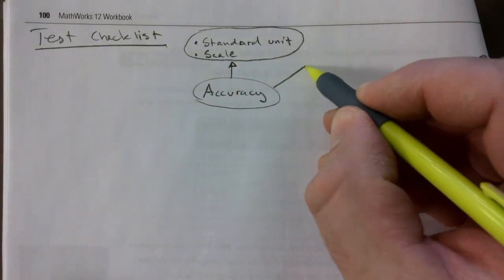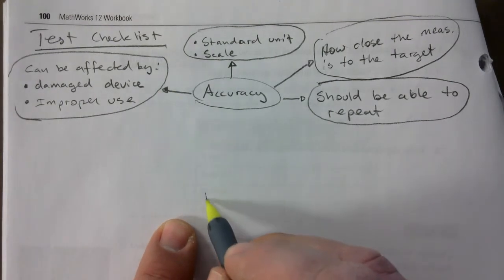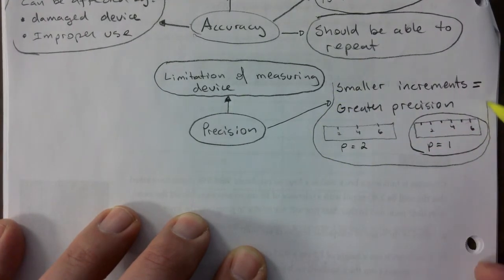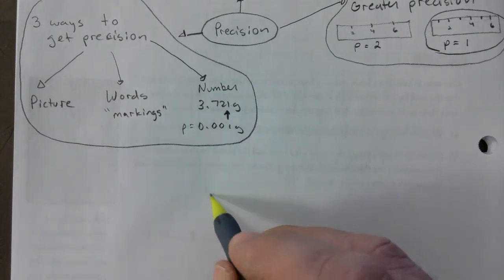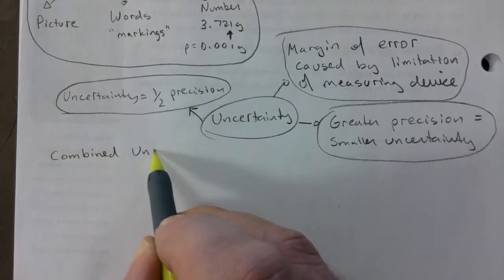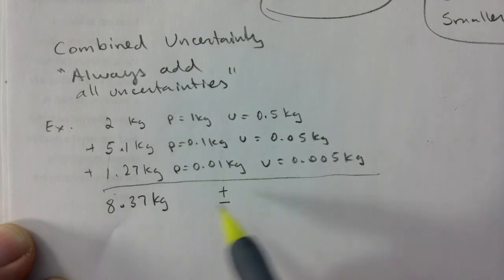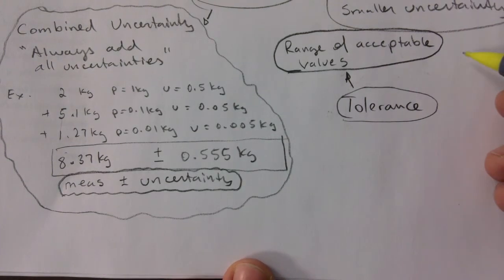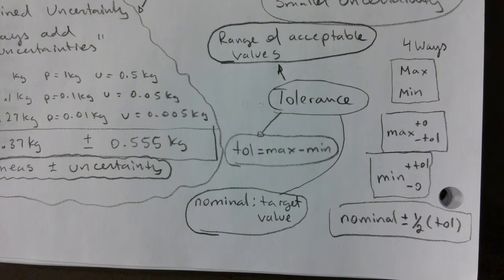ESMR4S 01 CH 2 PM TEST CHECKLIST